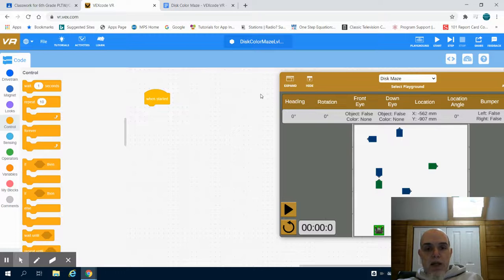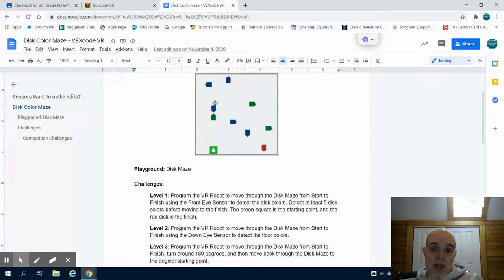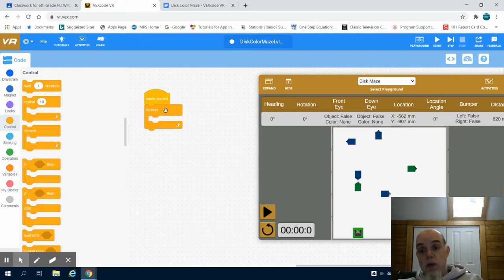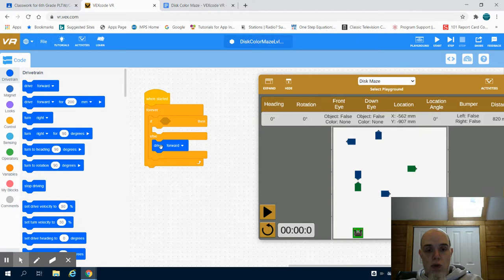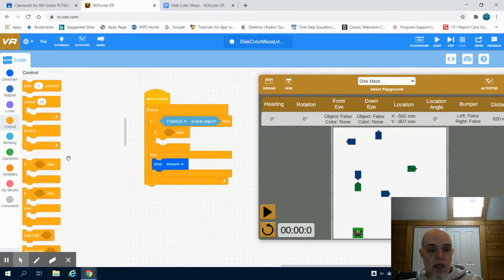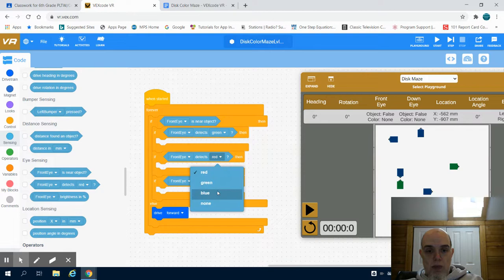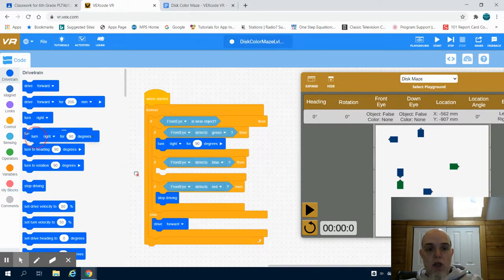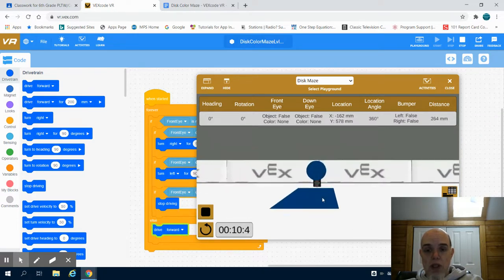VEX VR Disk Color Maze Level 1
Hint: If your robot is missing colors try slowing down the drive and turn velocities.